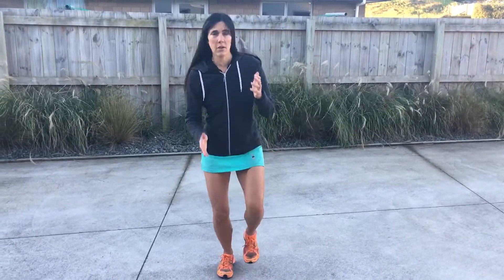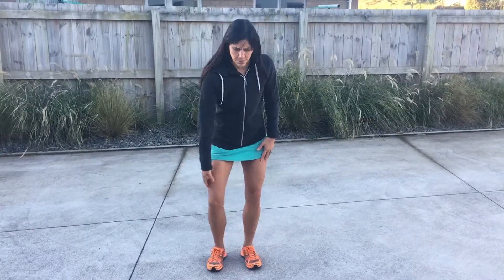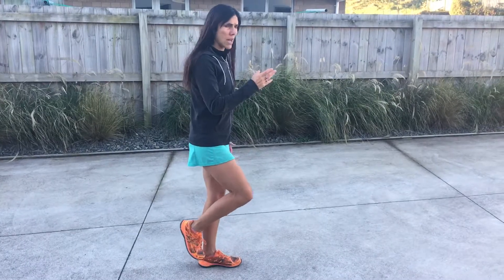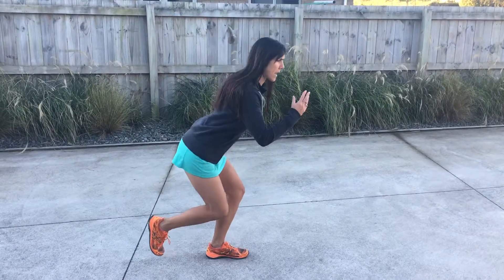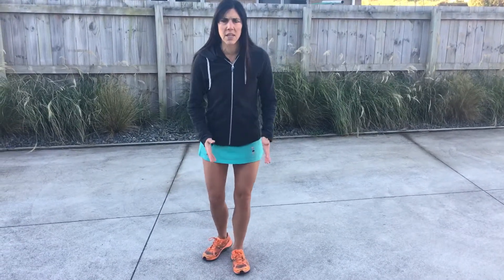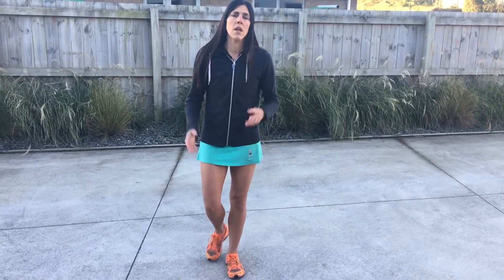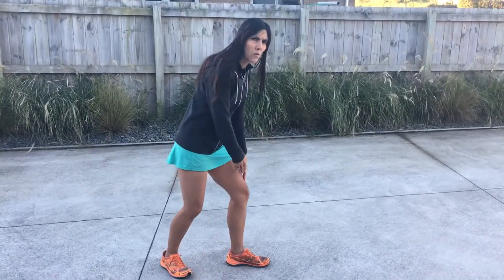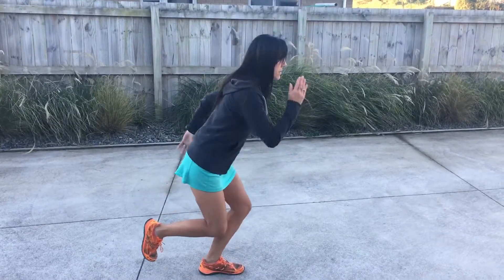One Legged Strength Exercise Progression for Runners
Ultra Endurance Athlete, Author and Coach Lisa Tamati takes you through three exercises that get progressively harder that will help you strengthen your hips, knees and ankles and enable you to have more stability as a runner.
Runners often neglect strength work - opting instead to just collect more kilometres but having a stable core, hips, knees and ankles and having glutes that are fully activated is crucial to running stronger for longer.

Check out Lisa's facebook group to regular content around improving your running and your mindset.

And visit our online Run Coaching Platform where we train hundreds of athletes from around the world using our five pillars holistic run training regime.

And for more information on Lisa, her career, her books, her mindset academy and speaking